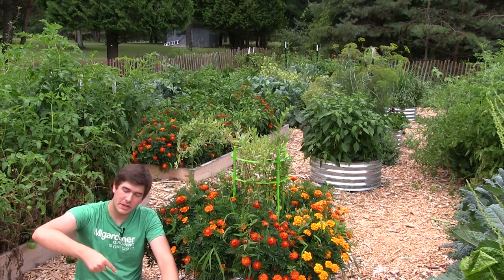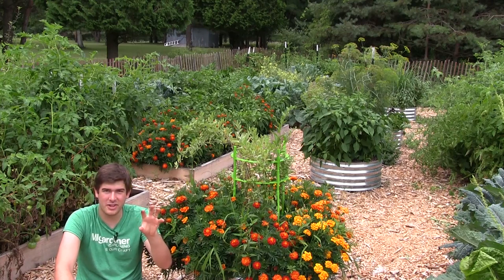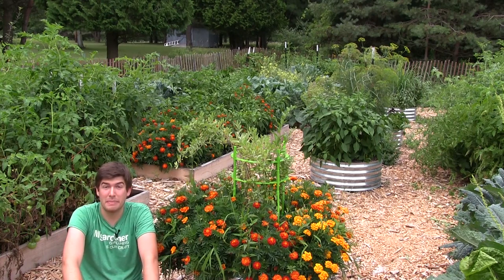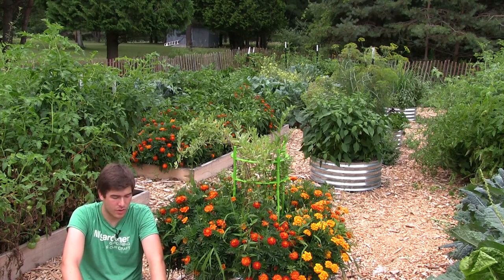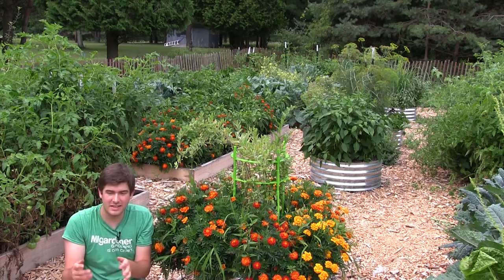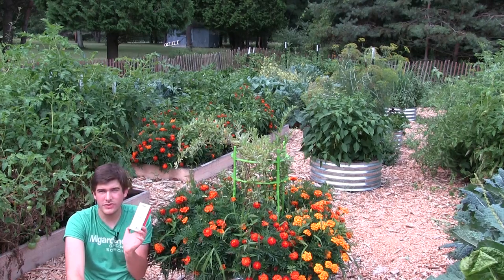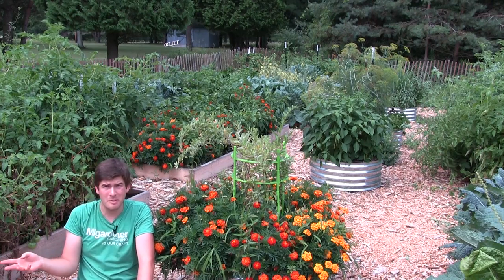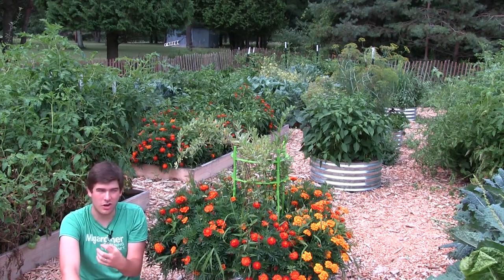4 Organic Methods of Preventing and Getting Rid ofJapanese Beetles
I know...i know.. some of these methods are organic but not organic all
in the same, but in theory it will keep your garden organic since the
methods are not coming in contact with the plants. No different than
catching them in a plastic butterfly net I suppose. I hope the methods
work for you, and I hope you will check out the products I mentioned
since they work SO WELL!
Milky Spore
Beetle Bagger Lure
Beetle Bagger Lure -
Diatomacious Earth
Send mail to:

450+ varieties of Heirloom & Non-GMO Vegetable seeds .99/pack, fertilizer, garden tools, blog & More